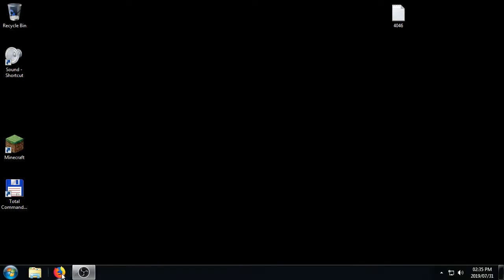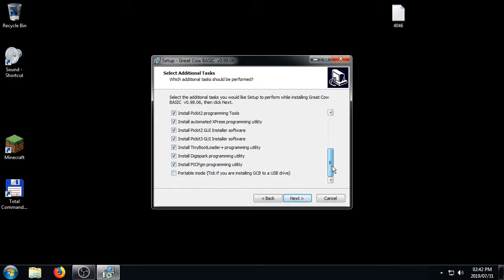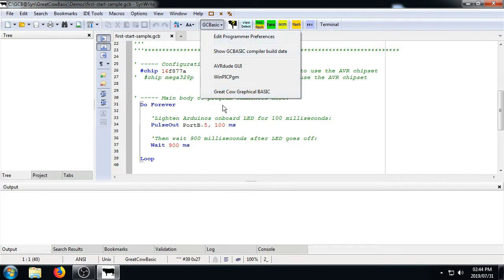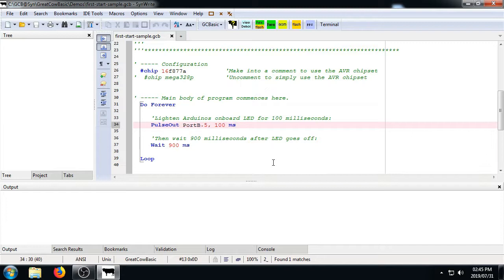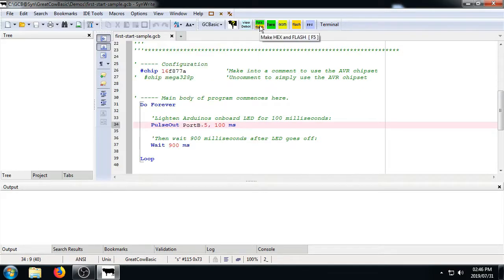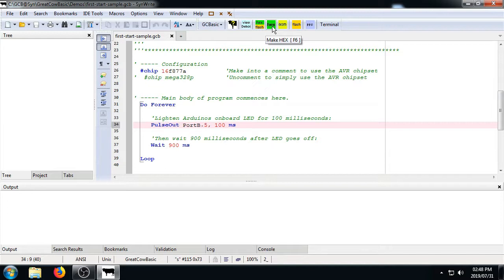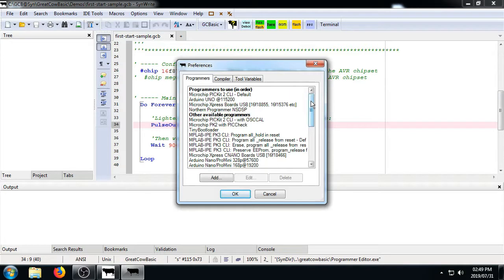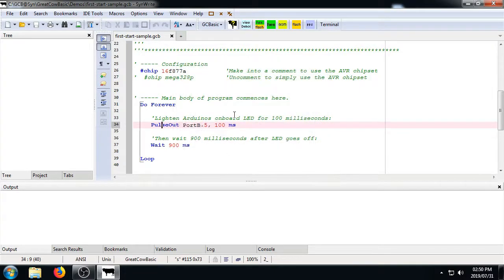103 Setting up Great Cow BASIC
Setting up Great Cow BASIC for the 1/2-a-bot
First part of the "learn robotics with the 1/2-a-bot."
See rest of channel for more on the 1/2-a-bot
Tutorials :